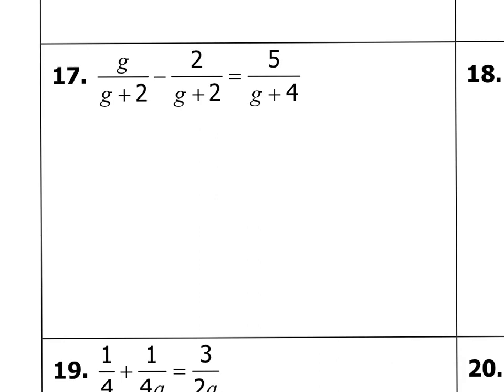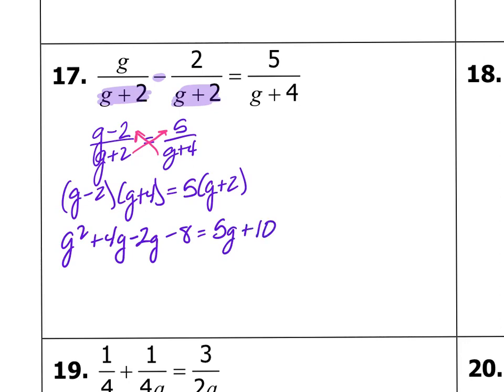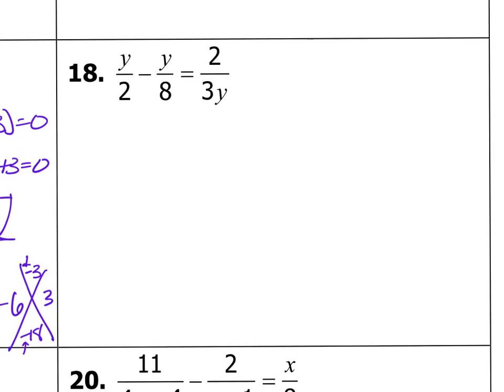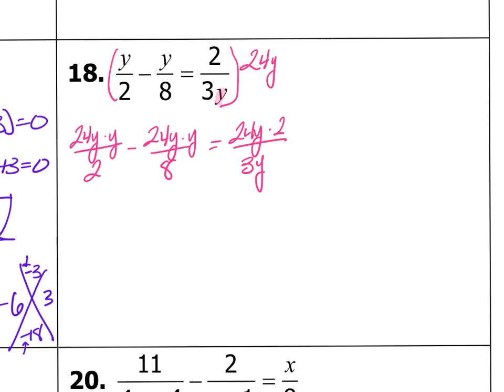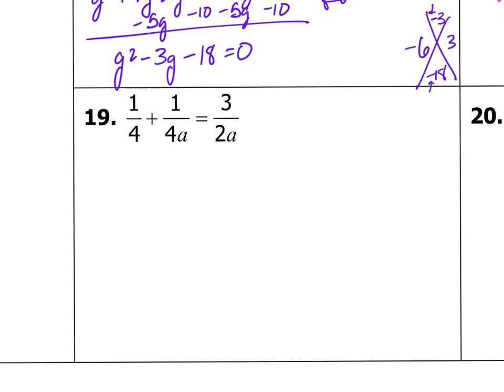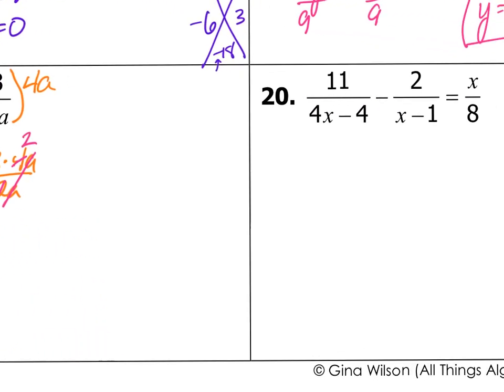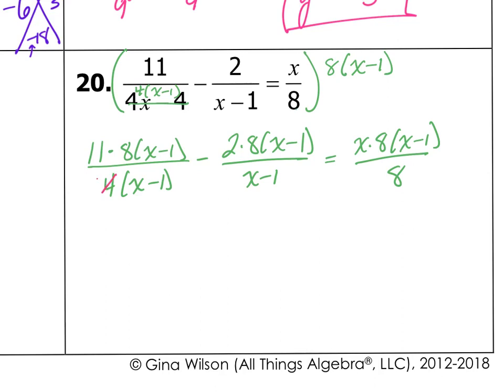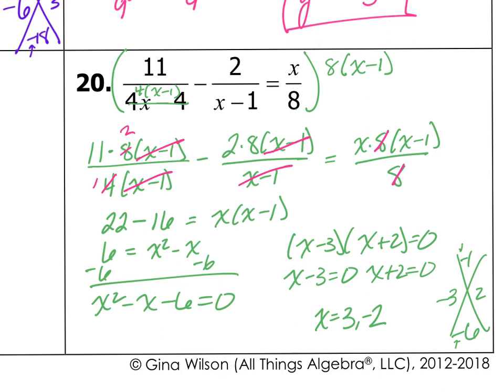Unit 5.5BB Solving Rational Equations